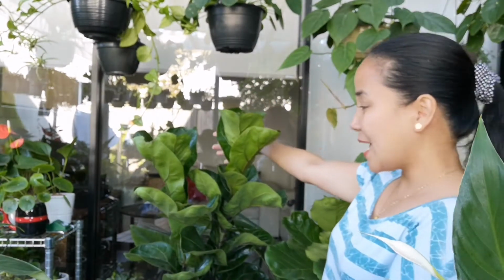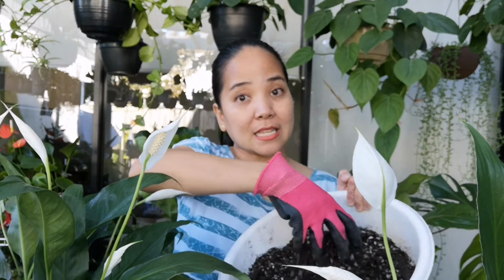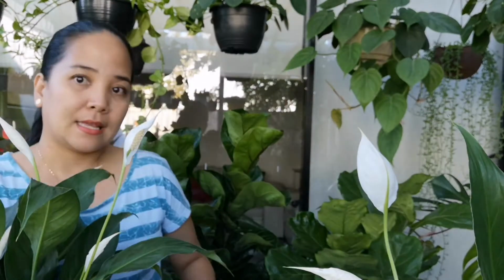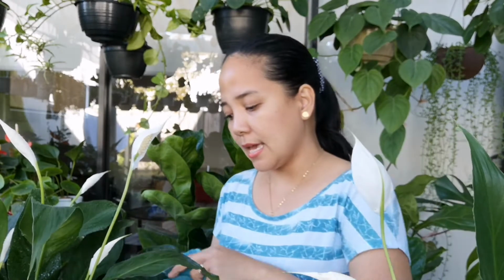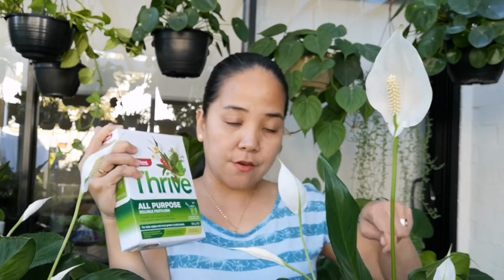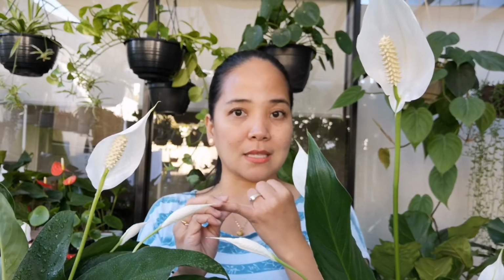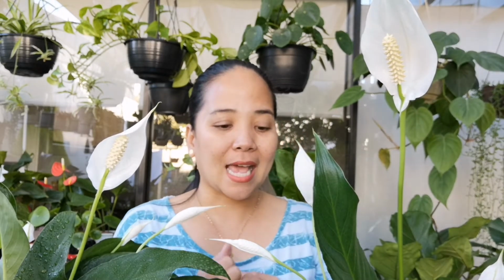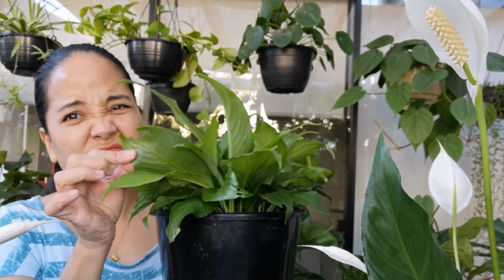Peace Lily :: Care and Propagation | bikolanahardinera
Peace lilies are popular indoor plant, is also known as an air purifier. watch my video guys and see how i care and tips how to have flower all year round.